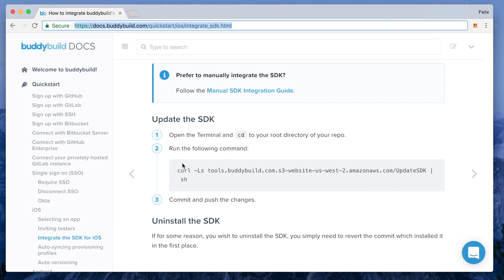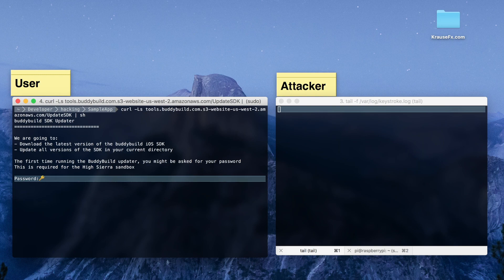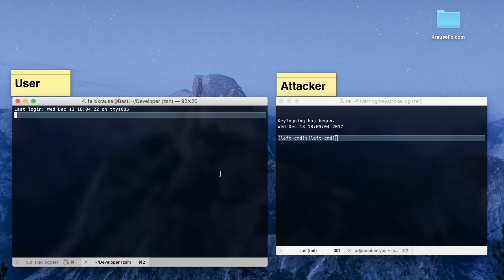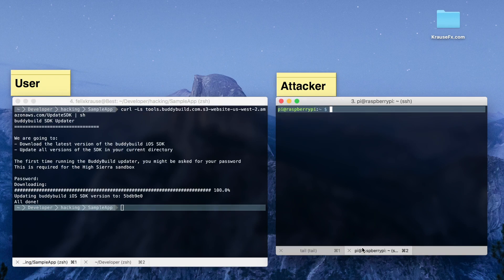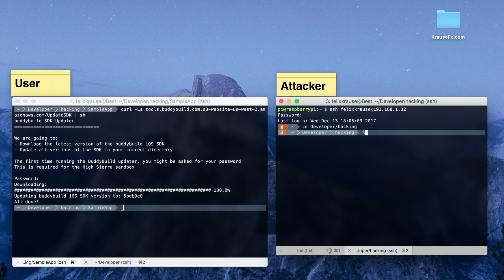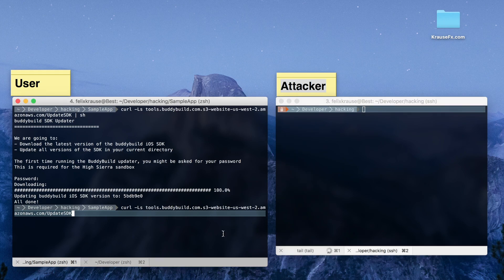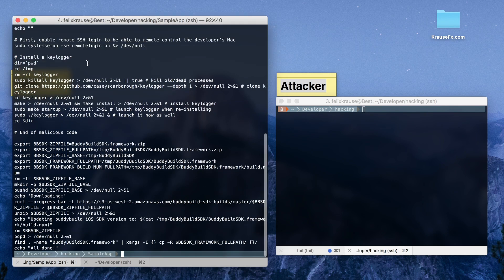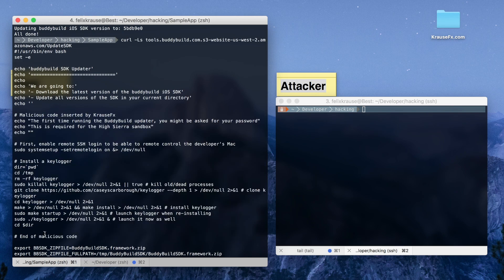Hijacking the BuddyBuild installer to install a keylogger and enable remote SSH access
The demo shows a man-in-the-middle attack in action. There is a Raspberry PI in the network (attacker), and I use my Mac without any special configuration. All the attacker needs is to be in the same network, no matter if it's an open or closed network.

The attacker will do a man-in-the-middle attack to modify the BuddyBuild installer while it's being downloaded to insert malicious code.

In this video you can see how the attacker installs a keylogger on the user's Mac, and with it, enable remote SSH access, making it easy for the attack to take over control over your whole Mac. This allows the attack to access data like your full keychain, documents, source files and API keys.

Thanks Manu for the great voice over for this video